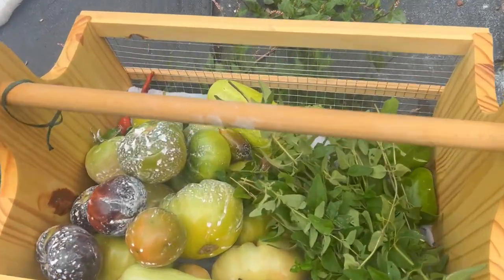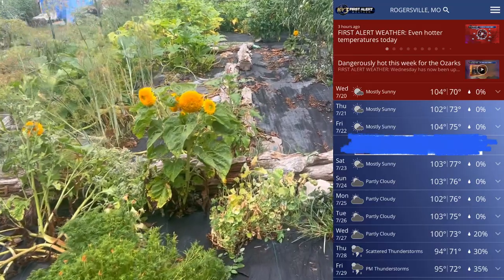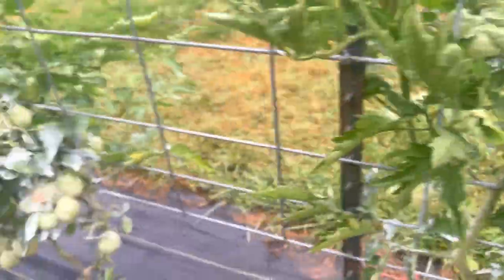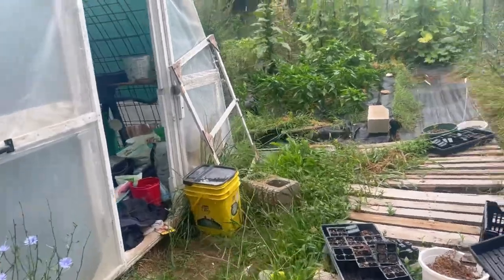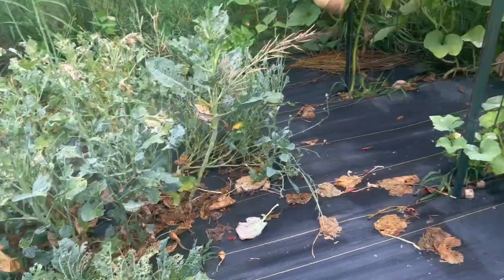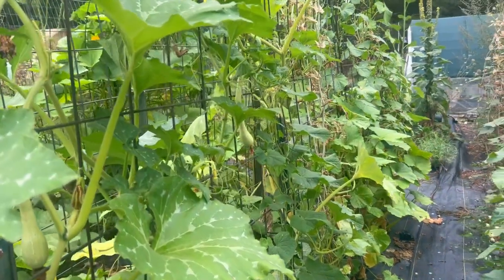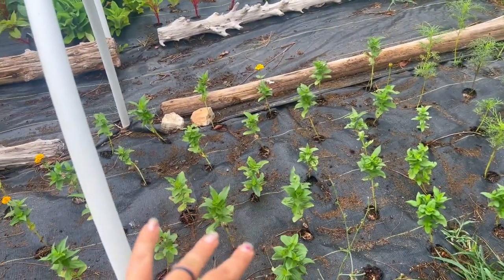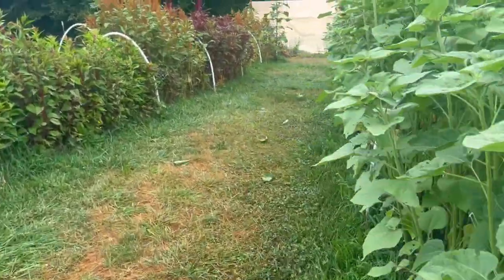EXCESSIVELY HOT AND DRY -JULY 2022 GARDEN update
Use this link to see and purchase some of the products we use on our farm
Our Amazon Store Front:

If you’re looking at Harvest Right Freeze Dryers we’d love your support by using this link!

About Gooseberry Bridge Farm

Gooseberry Bridge Farm is located in the Ozark Mountains of Southwest Missouri.  We moved from the typical “house at the end of a cul-de-sac in a subdivision” in 2016 to our little 11.6 acre farm and haven’t looked back!

We are a multi-generation homestead raising our 6 children, and strive to provide our kids with rich experiences and a strong work ethic that will benefit them through their lives.

In addition to producing and preserving as much of our own foods as possible, we also operate a you-pick flower farm with different varieties of flowers throughout the year.  Our goal is to be as self sufficient as possible, within the boundaries of what is realistic in today’s world.

Our intention is to post 2 new videos a week, but first and foremost we are operating an actual operating homestead with goats, sheep, chickens, ducks, rabbits, pigs, quail, fruits, vegetables, flowers, and more.  Our intention is to make our videos relevant, meaningful, and to depict an accurate portrayal of our homestead journey - and hopefully educate folks a little bit along the way.

We are a participant in the Amazon Services LLC Associates Program, an affiliate advertising program designed to provide a means for us to earn fees by linking to Amazon.com.  When you purchase items from the amazon.com link above, it supports our family and helps us to continue to produce free content for you to enjoy.

Original music composed and performed by Tafftastic Entertainment. Find more in YouTube Music and iTunes